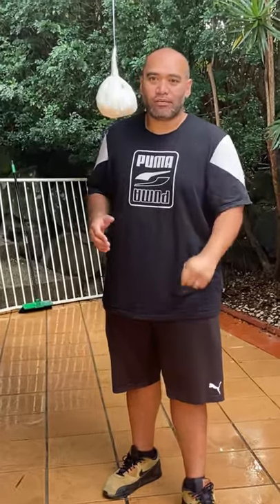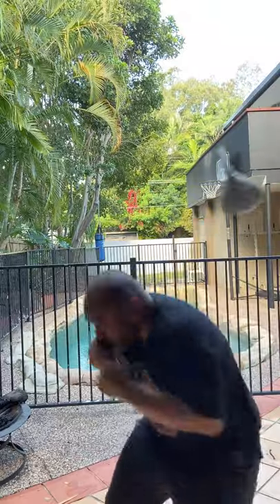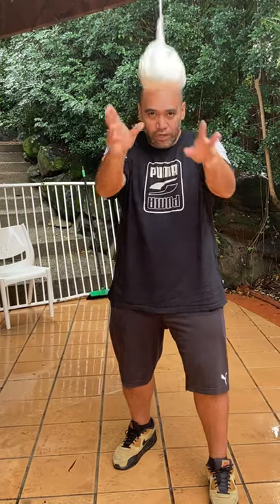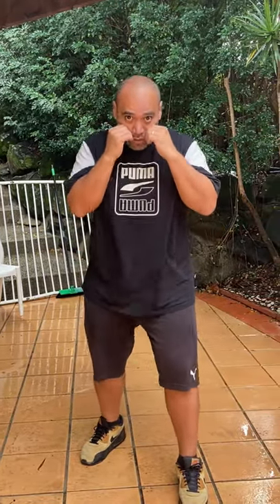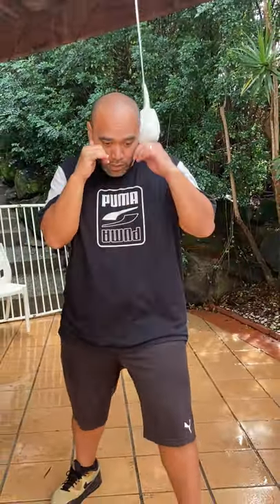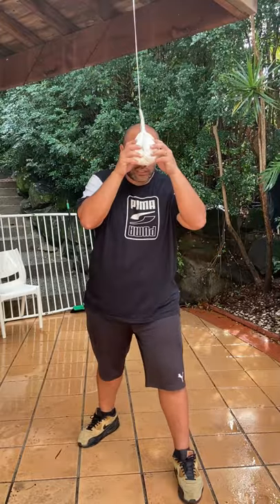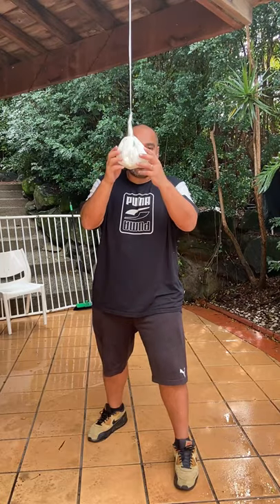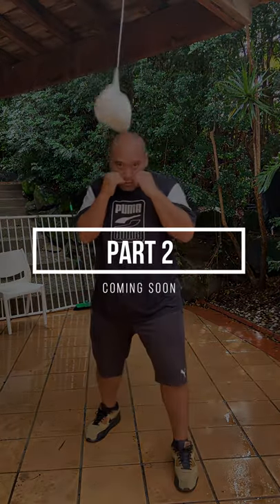Slip Bag Training for Beginners - Peek A Boo Style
Boxing Technique & Training Peek A Boo Style with Logan Brown

Audio Hertz - Groove Tube